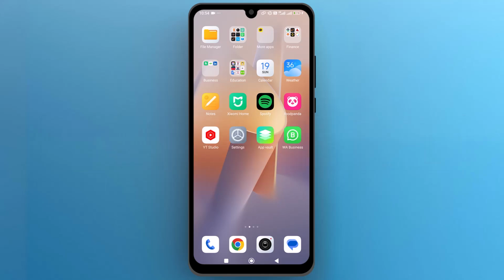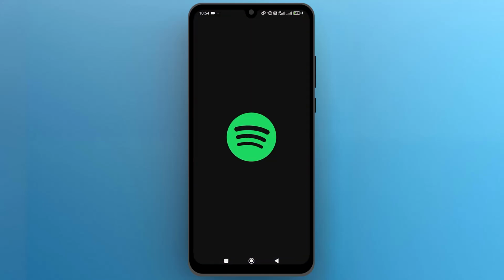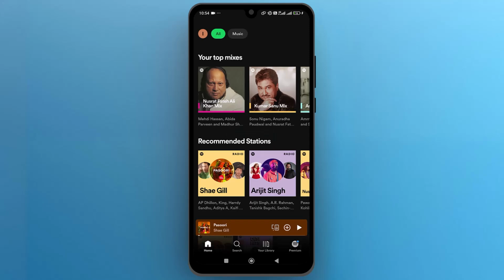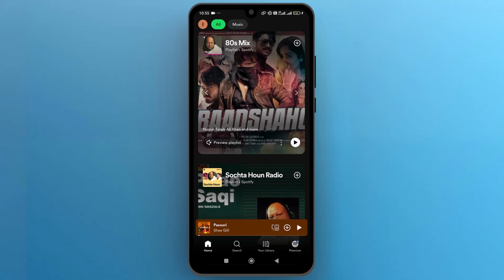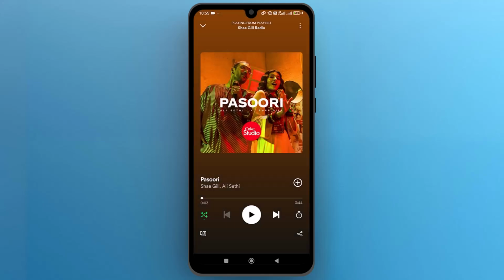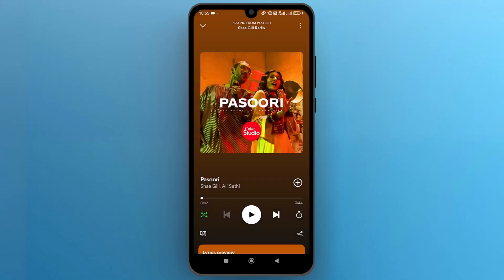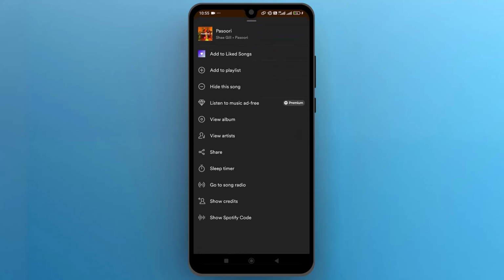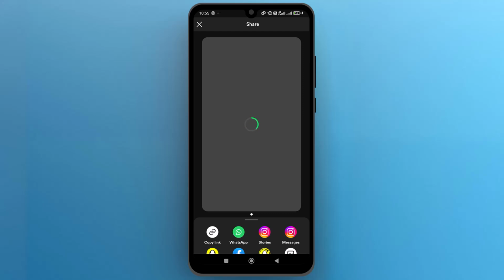How to Set Spotify Song as a Ringtone (2024)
Watch our YouTube tutorial to learn how to easily make a Spotify song your ringtone. With our guidance, you'll be able to add a personal touch to your phone in no time.